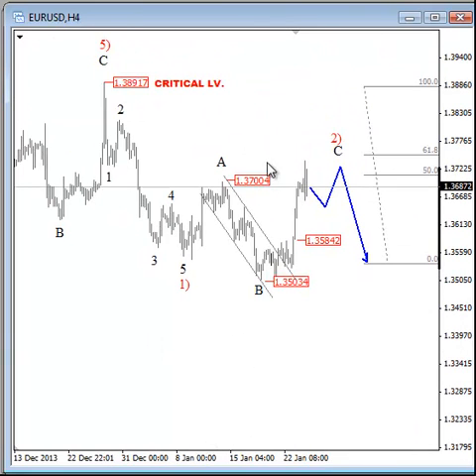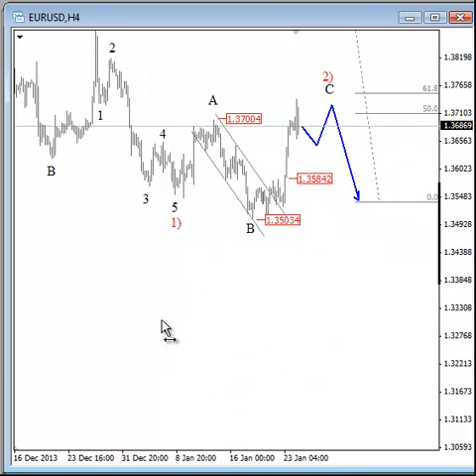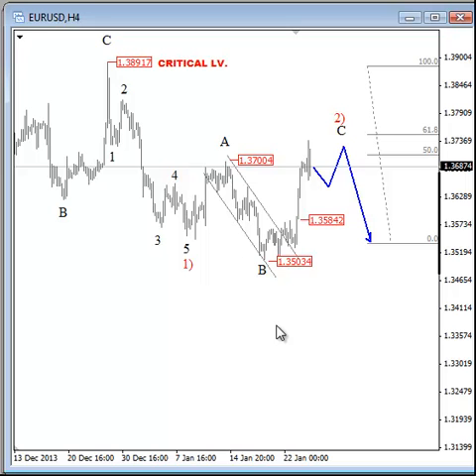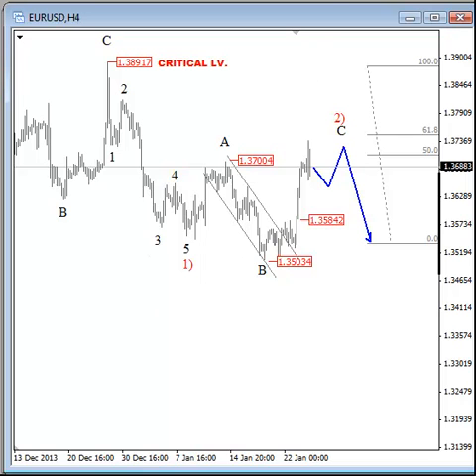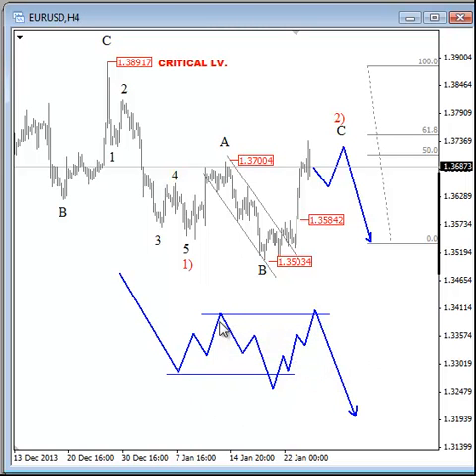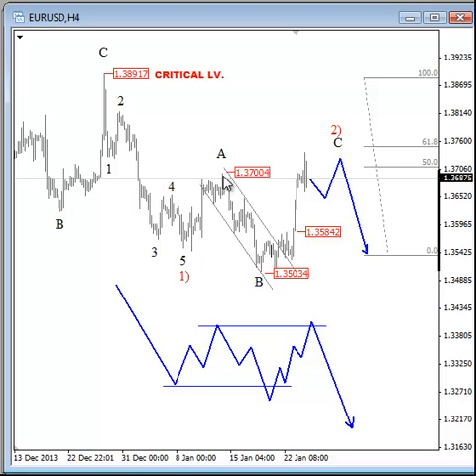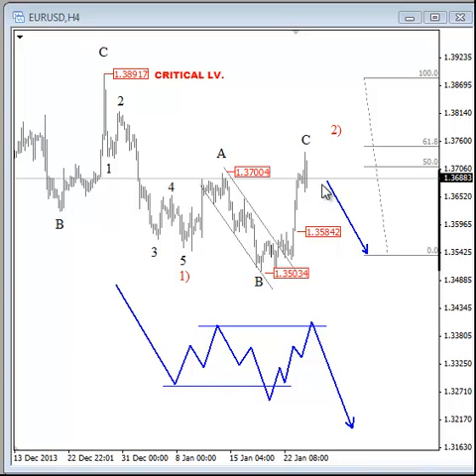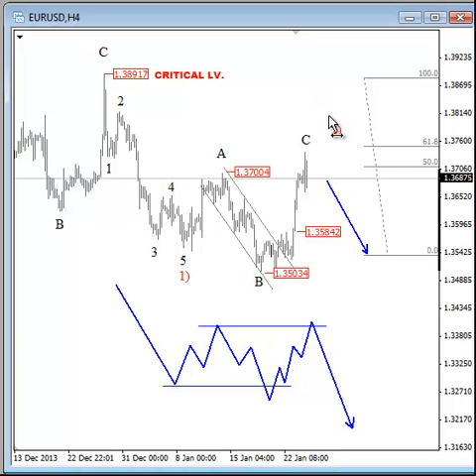EURUSD Could Turn Bearish From 1.3740: Elliott Wave Analysis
| EURUSD Could Turn Bearish From 1.3740: Elliott Wave Analysis: On EURUSD we ahve seen a sharp reaction to the upside in the last few days which can be only a tricky recovery that is part of a larger complex correction, called an expanded flat, that may send EURUSD to the downside.
To find out more about pattern that I am tracking on EURUSD then make sure to check our video below